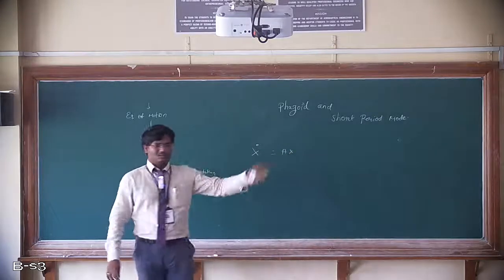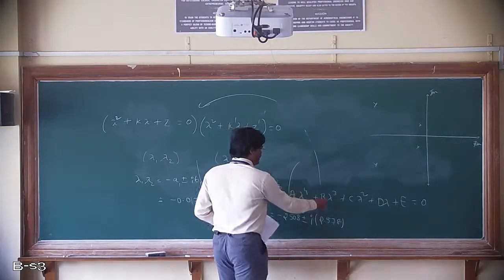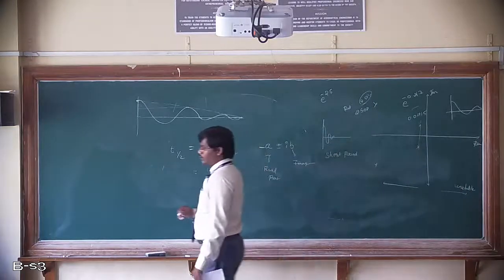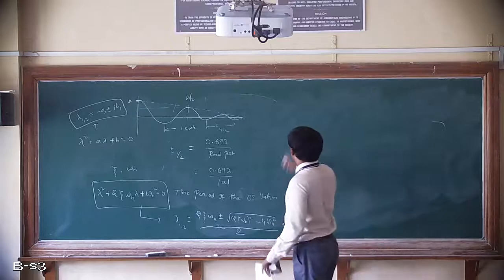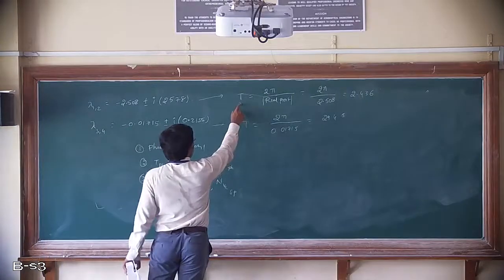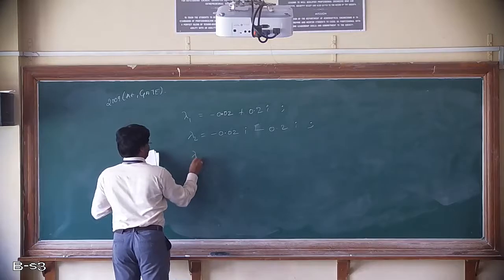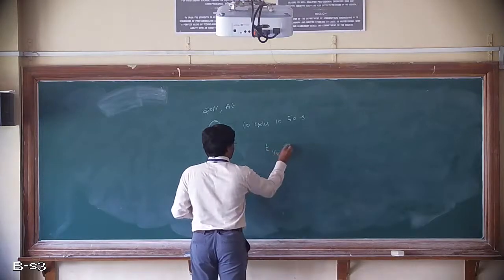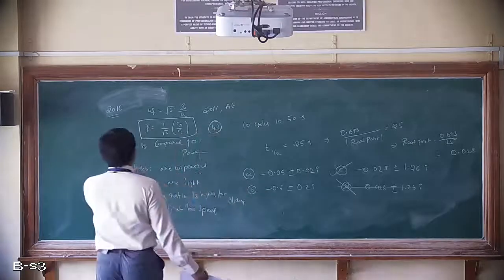Phugoid Mode Gate Aerospace